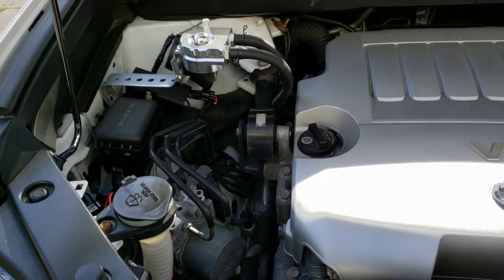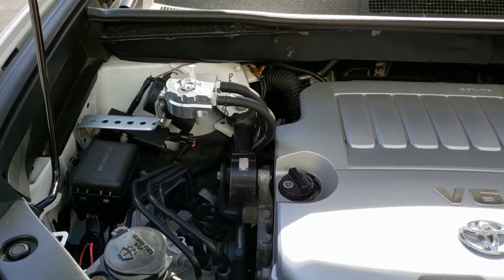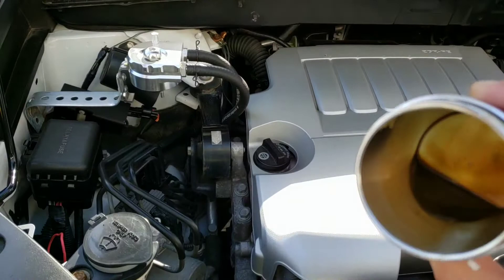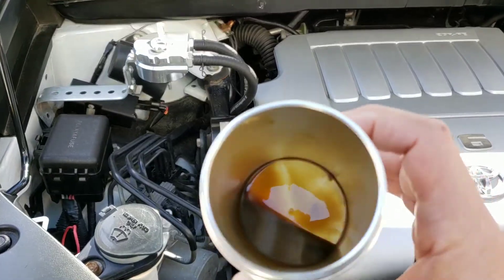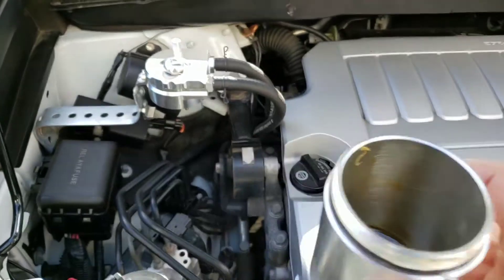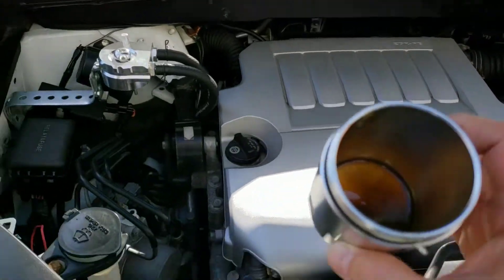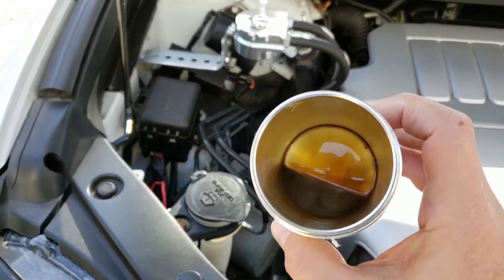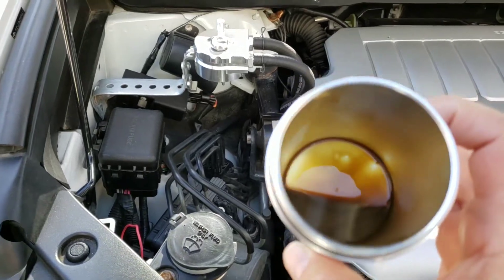Oil Catch Can results 2008 Toyota highlander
Bad oil caught by catch can